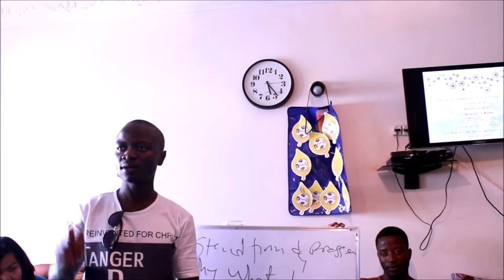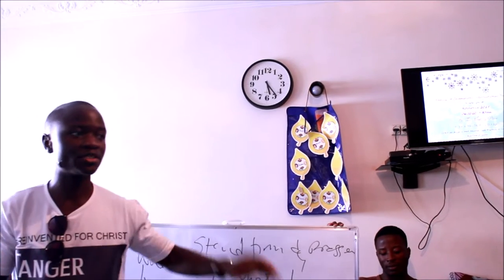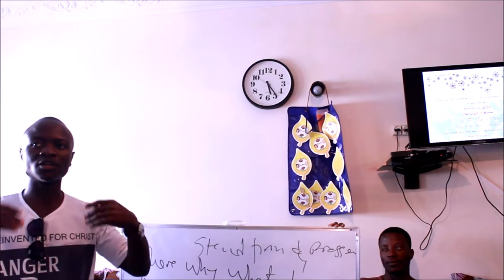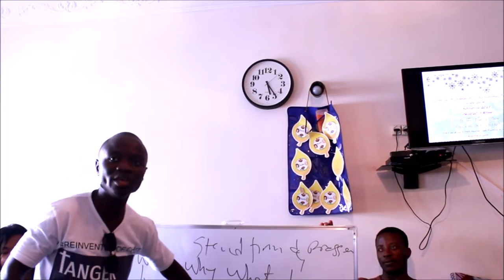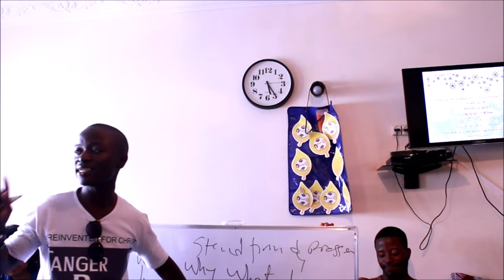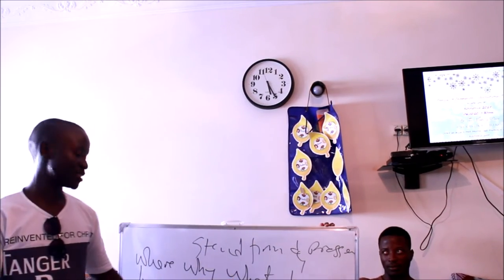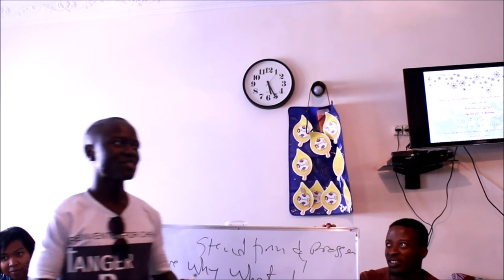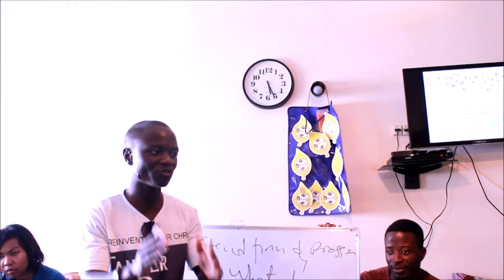Stand firm and press on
Encouraging friends at the FCI Tanger Koinonia Programme, to 'STAND FIRM AND PRESS ON!!'. Wonderful time of Youth Empowerment.